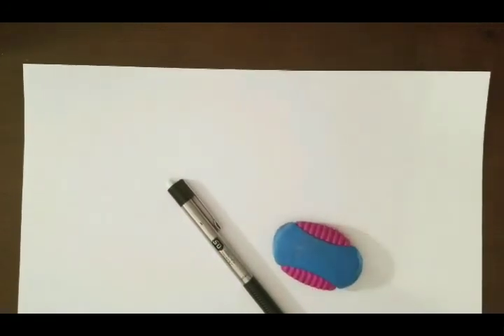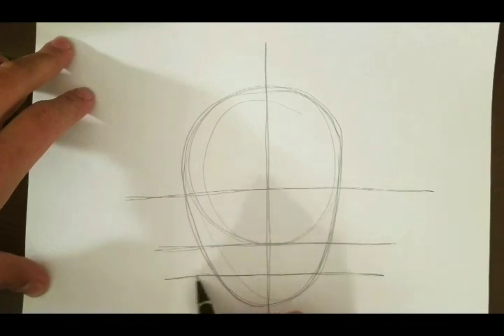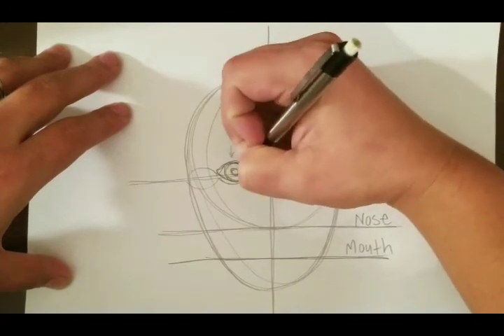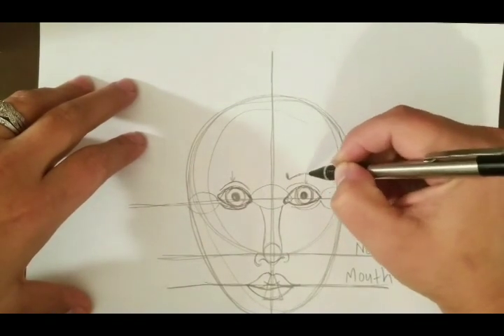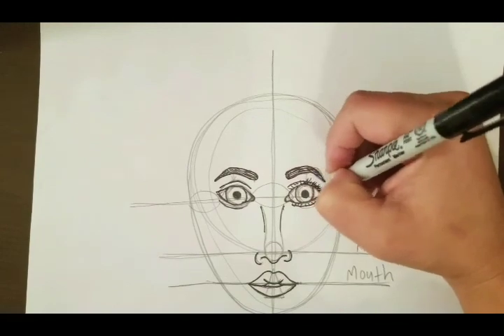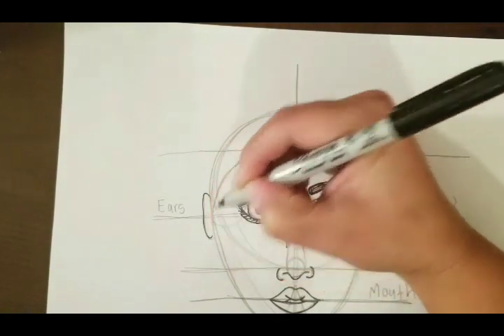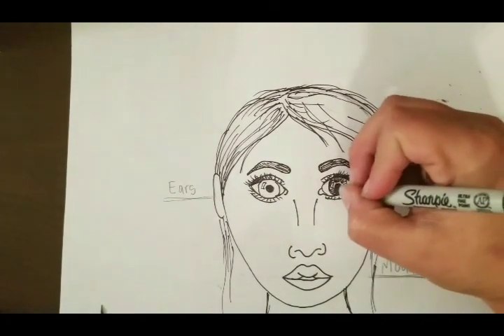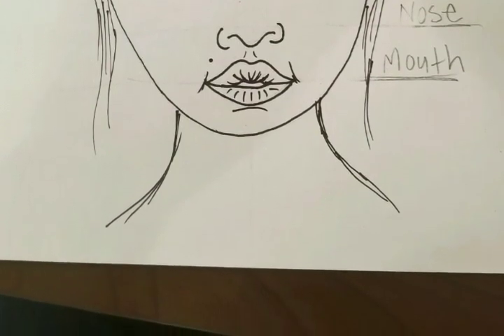How to draw the proportions of a face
This video shows you how to section off the correct proportions of a face. Enjoy!